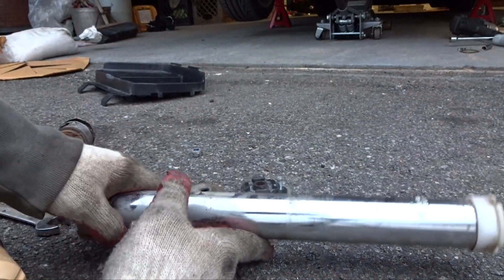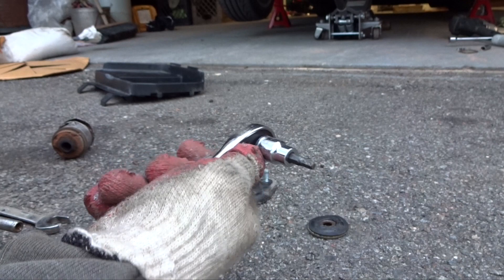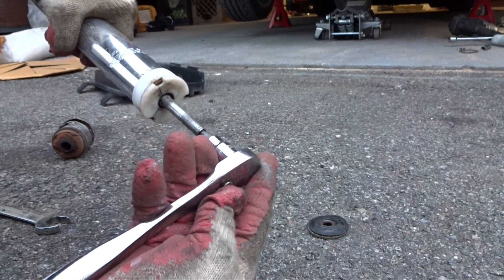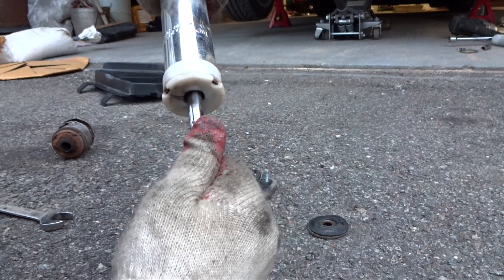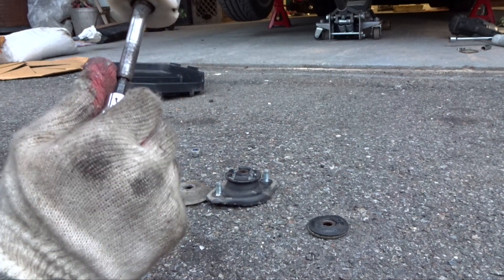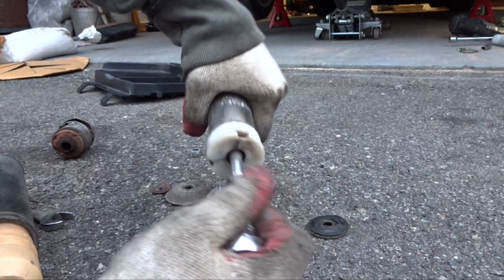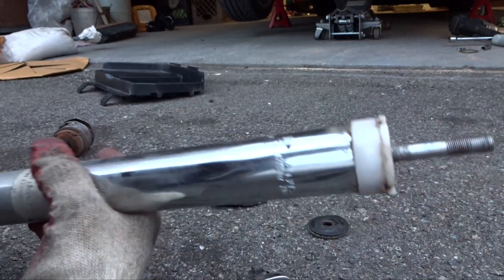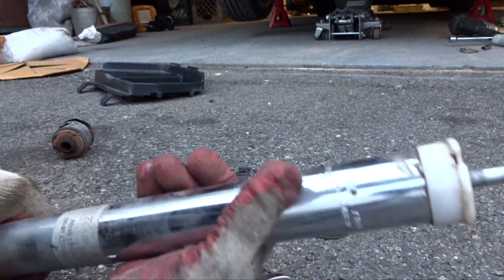KONI REAR SHOCK ABSORBER DAMPENING ADJUSTMENT PROCEDURE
Heres a quick simple video on how to adjust the dampening/stiffness on your KONI rear shocks.

NOTE: This procedure will not work on all shocks. It will only work if the shock you have has the adjustable dampening built in.

NOTE: You can set the dampening at any point in between. You do not have to choose only between maximum stiffness and minimum stiffness.

In this video i am using the rear shocks from a KONI coilover kit.